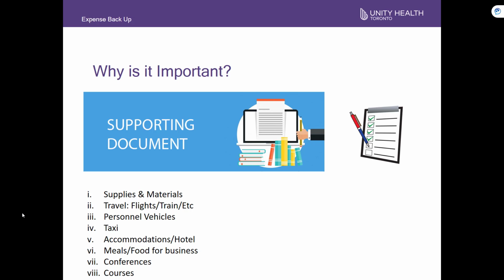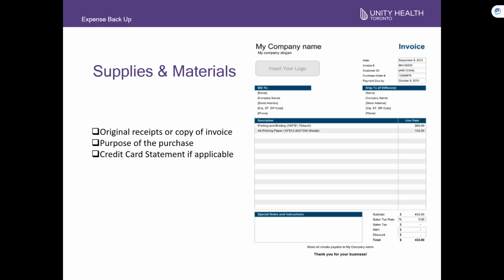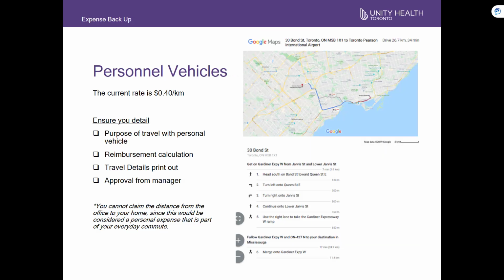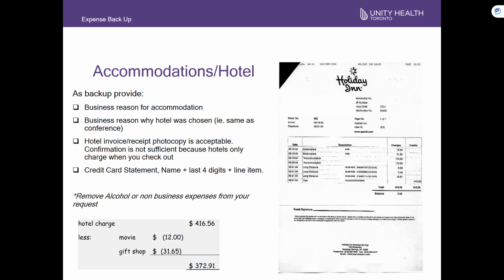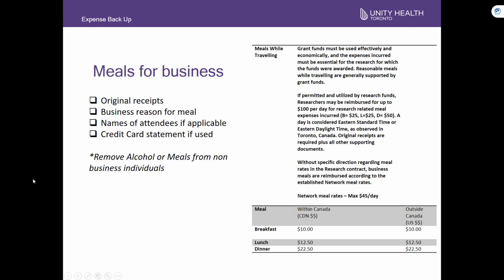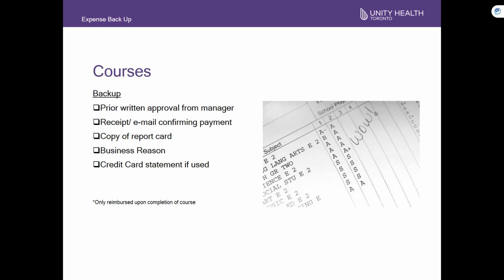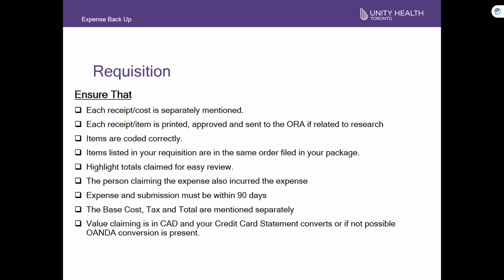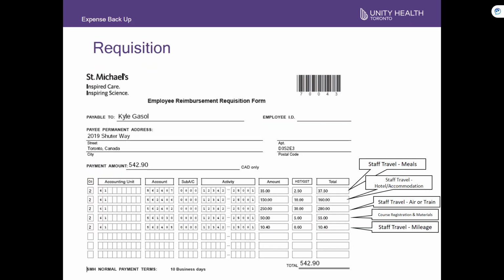Expense Supporting Documents